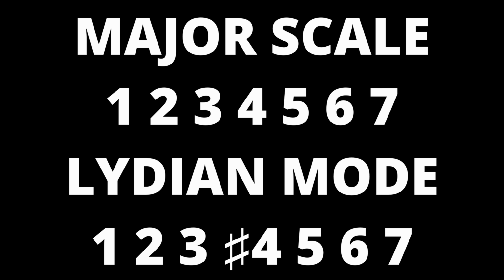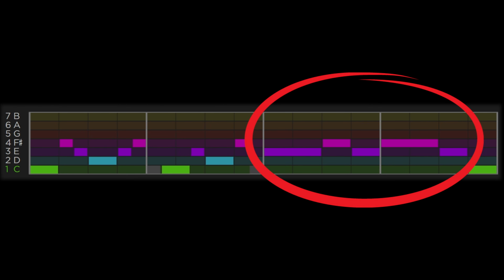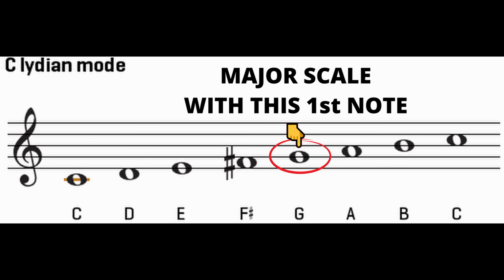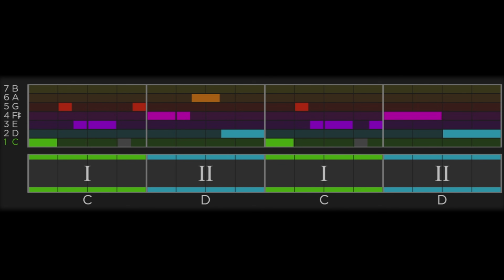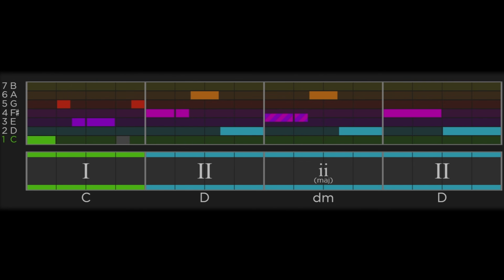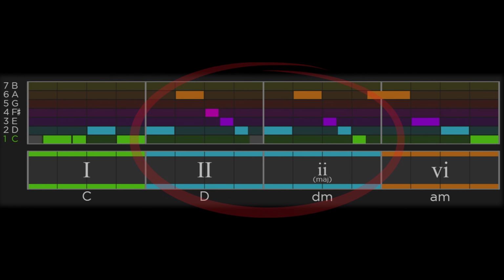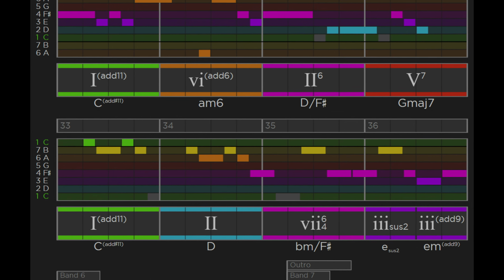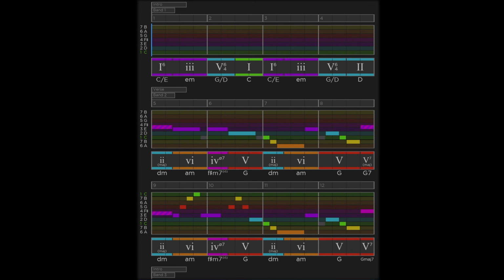How To Write Lydian Mode Melodies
Watch this to learn how to write a Lydian mode melody.

Timestamps

0:00 - How To Write Lydian Mode Melodies
0:12 - What Notes Go In To The Lydian Mode
0:47 - How Does The C Lydian Mode Sound
1:23 - How To Create Lydian Sounding Melodies With Strong & Weak Beats
1:57 - The Difficulties With The Lydian Mode
2:18 - What Is A Tritone & How Does It Sound?
3:04 - A Melody That Uses the 5th Lydian Note
3:49 - How To Shape Your Melodies
4:13 - The Relationship Of Melody With Harmony
6:11 - Modal Interchange / Modal Mixture In Lydian Melodies
8:02 - How To Write A Lydian Melody For A Whole Song